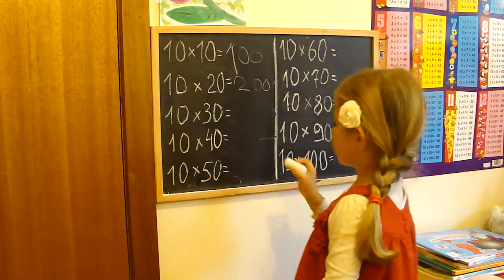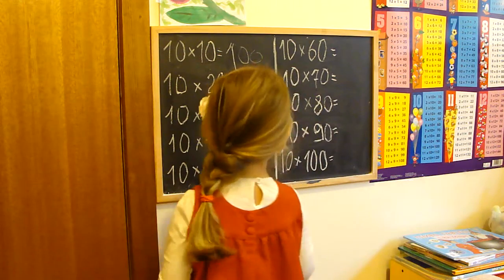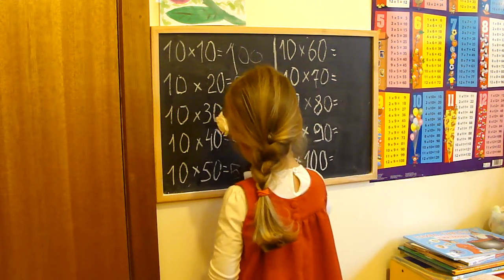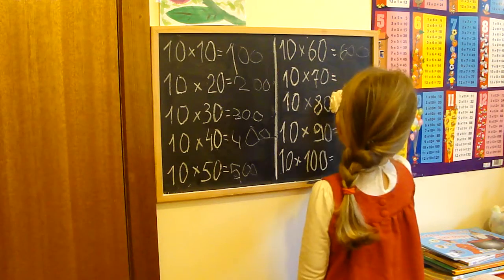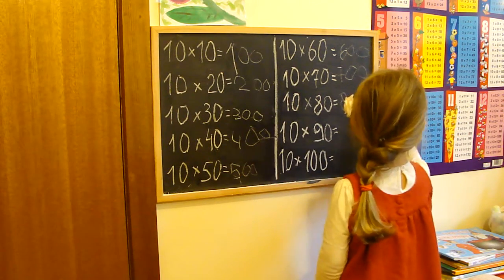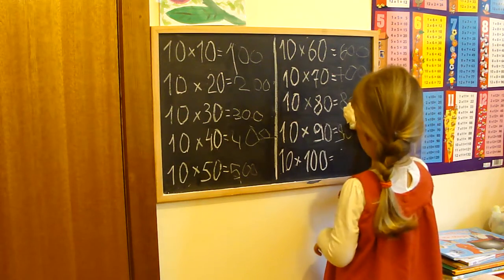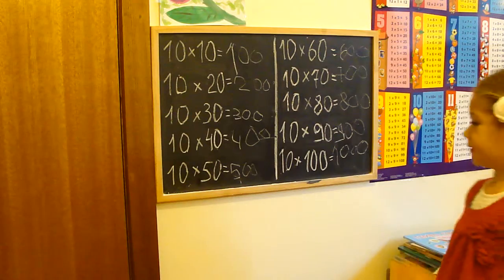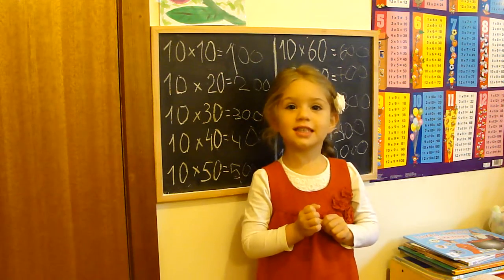Math at age of 3!!Multiplication of 10.FROM 10-1000!!.